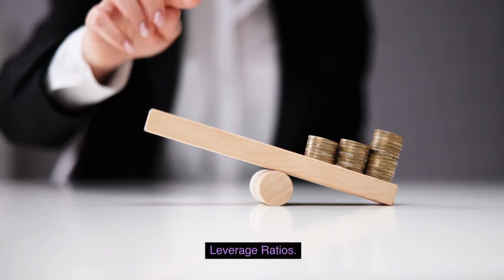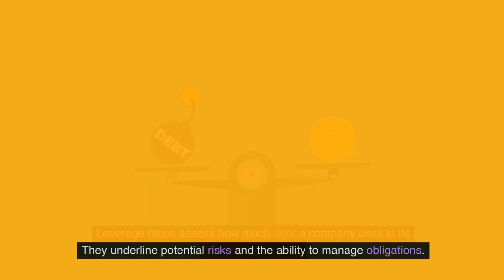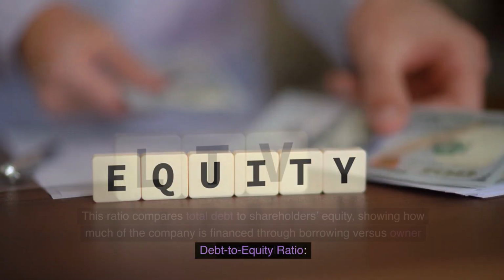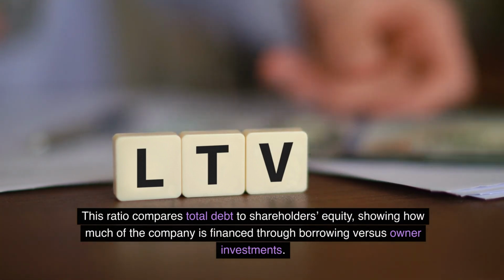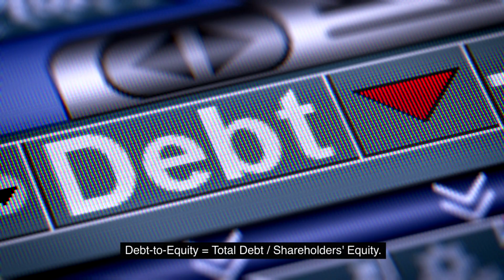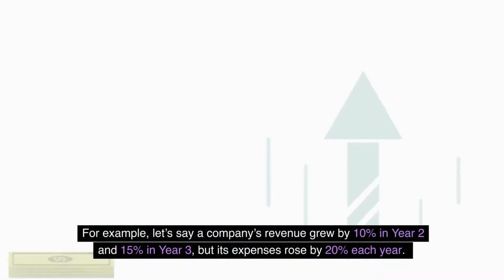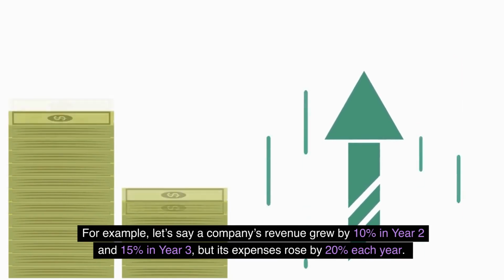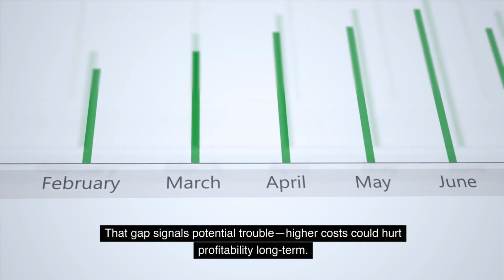Mastering Financial Statement Analysis for Smarter Investing - Part 2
Take your understanding of financial statement analysis to the next level in this second part of our comprehensive guide. This video dives deeper into the intricacies of analyzing income statements, balance sheets, and cash flow statements to evaluate a company's financial health and performance. Learn how to identify key trends, spot potential red flags, and uncover valuable insights that empower smarter investment decisions. Whether you’re an investor, a business owner, or a finance enthusiast, mastering financial statement analysis is an essential skill for navigating today’s business world. Don’t miss this opportunity to enhance your financial literacy and strategic thinking.